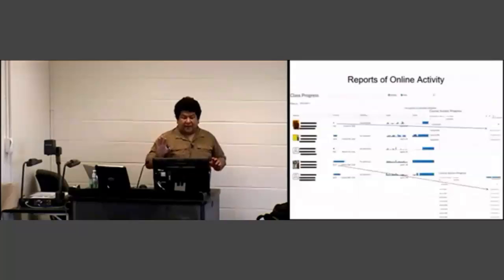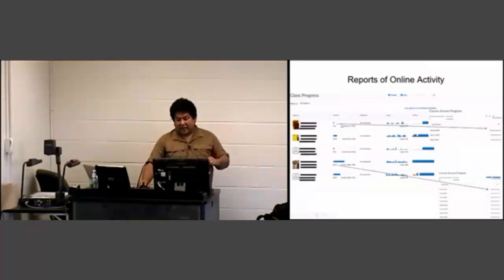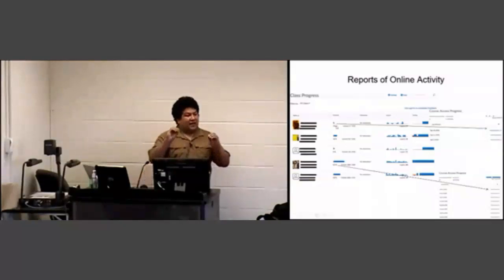Online Activity Reports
Oral presentation by Dr. Ariel Cintron-Arias